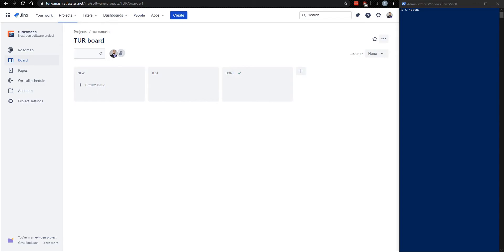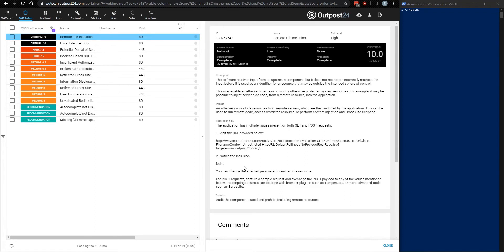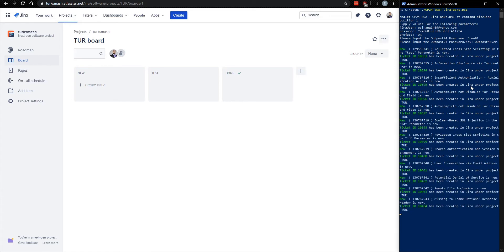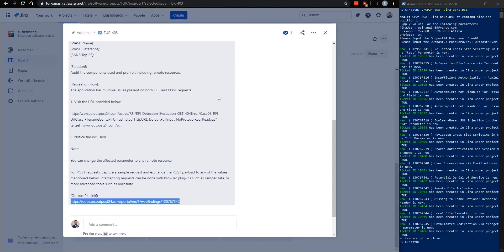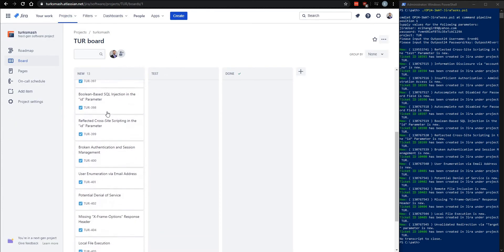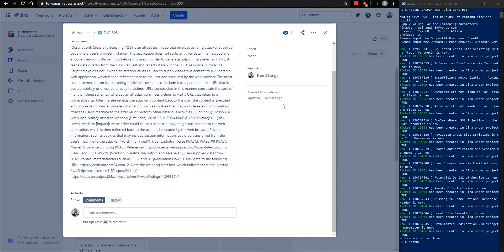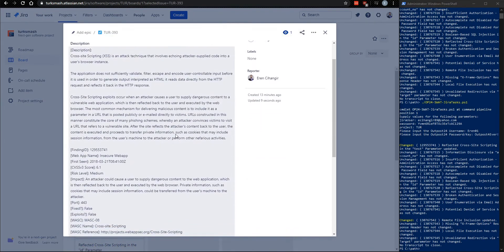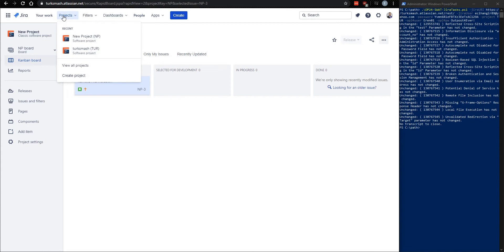Outpost24 SWAT - how to implement the JIRA powershell scripts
Video tutorial on how to implement the JIRA powershell scripts for SWAT. The Secure Web Application Tactics (SWAT) by Outpost24 offers customers a combination of state-of-the-art scanning tools and security experts to provide the most accurate and reliable web application scanning solution available in the market. SWAT does not interfere with daily operations and delivers results with zero false-positives. This solution does not require special training, and it includes technical support available 24/7. Additionally, since SWAT provides continuous monitoring, it ensures customers’ websites remain protected when web applications change or new attack methods are discovered.